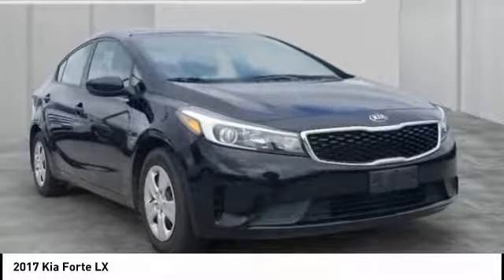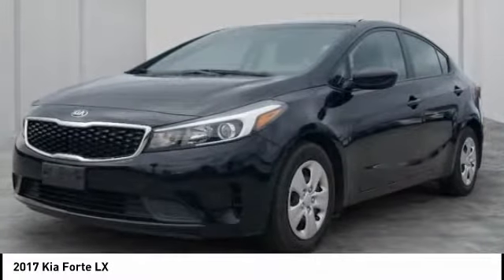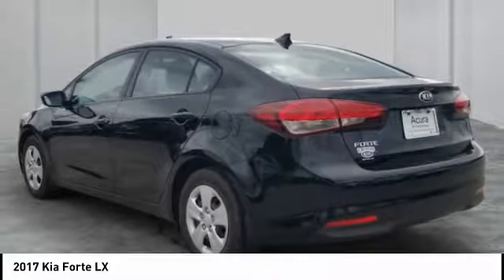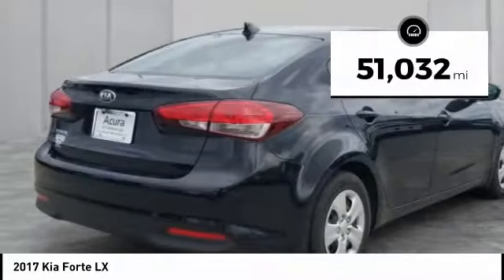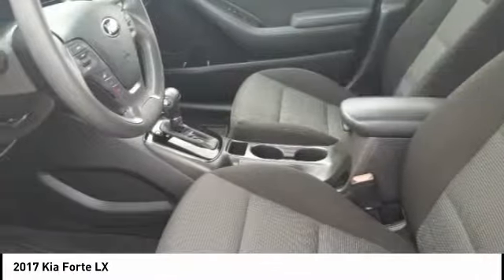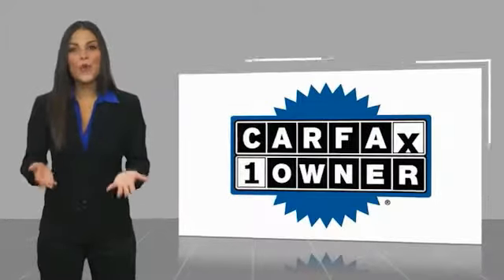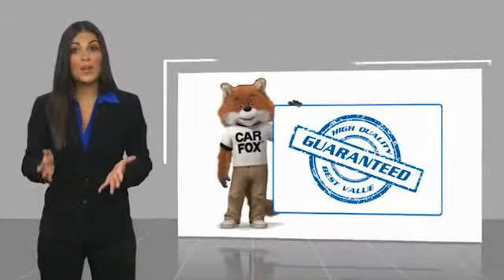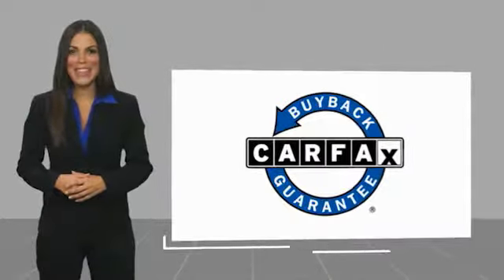2017 Kia Forte Chattanooga TN 866B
2017 Kia Forte LX

CARFAX One-Owner. Clean CARFAX. Aurora Black 2017 Kia Forte LX FWD 6-Speed Automatic 2.0L I4 DOHC Dual CVVT ONE OWNER, SUPER CLEAN, TRACTION CONTROL, POWER WINDOWS, POWER LOCKS, KEYLESS ENTRY, LOCAL TRADE-IN, BRAND NEW TIRES, BLUETOOTH CONNECTIVITY.Recent Arrival! 29/38 City/Highway MPGAwards: * 2017 KBB.com 10 Most Awarded BrandsCall us at or take the short drive to 2131 Chapman Rd Chattanooga, TN 37421.